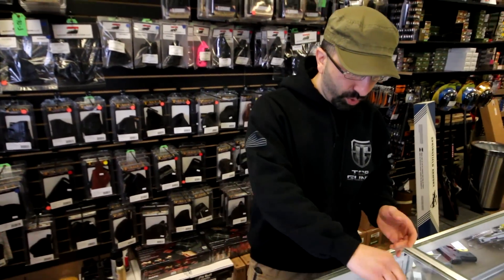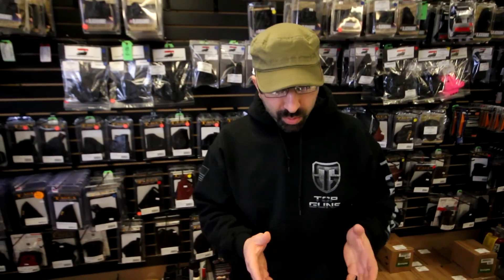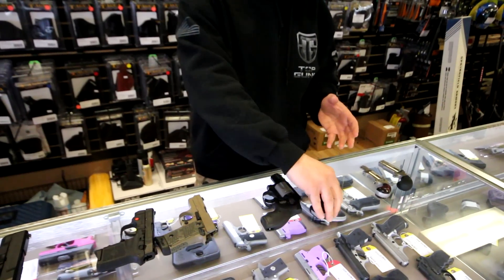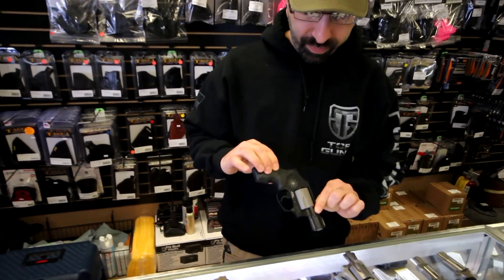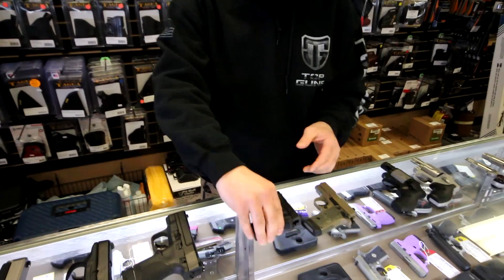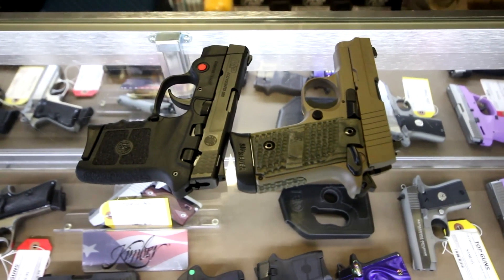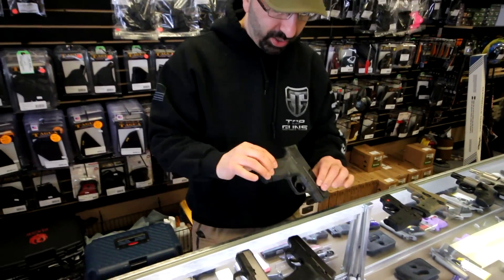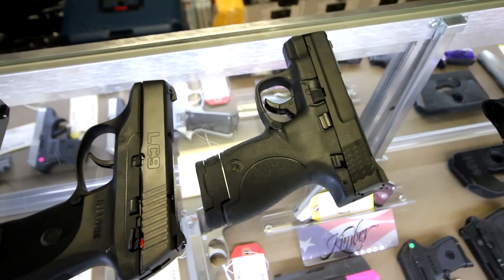Our top selling Concealed Carry Firearms - 2014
Our Politcal Stance:
We are strong belivers in the Constitution and The Bill of Rights.  It is our opinion that no person or group has the legal right to infringe on any portion of our Constitution.  We encourage everyone to vote in every election and to educate others of your findings when you believe strongly in a cause.